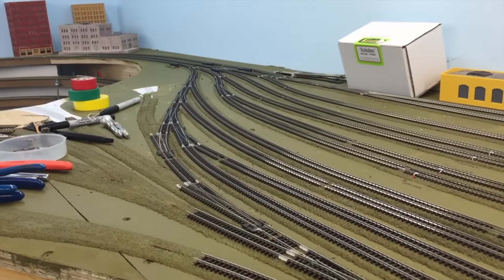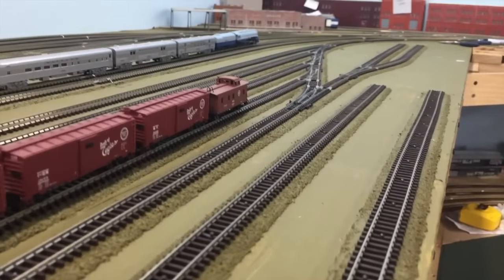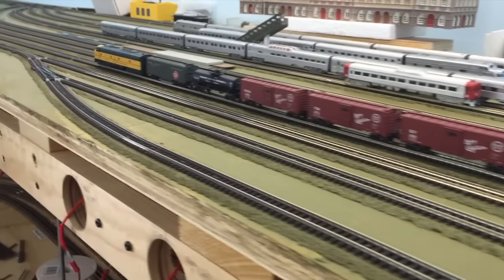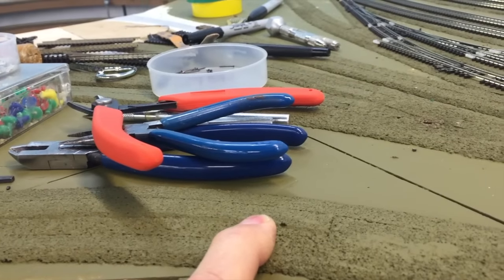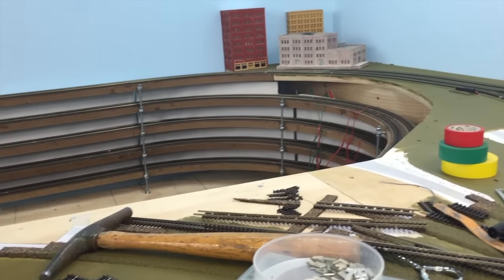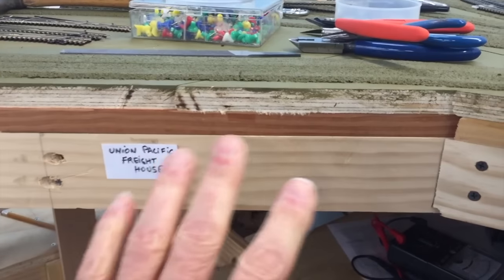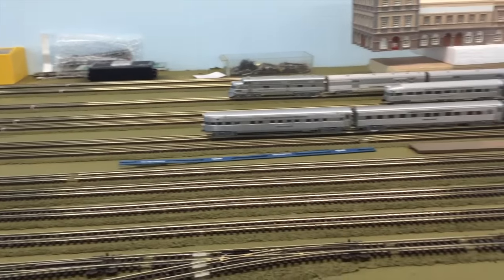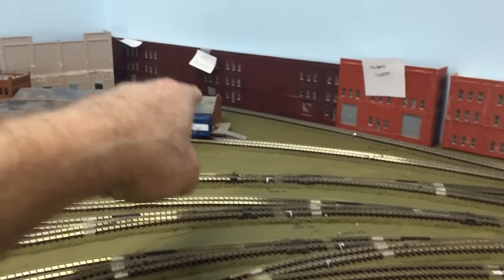Layout Update: Mid-January 2016 Part 2, Union Station Freight Yard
This video is a continuation of the Mid-January 2016 update and shows the construction of the Union Station Freight Yard.  I am waiting on a couple of items that have been ordered to complete some of the industry sidings as well as for the control of 4 more turnouts.  A key tool that I used for the overall design was Railmodeller (Mac) software. It really helped in making sure all of the turnouts fit correctly especially in the Union Station Yard.  Also, I would like to take this opportunity to thank all of my subscribers for their support and it is most appreciated.